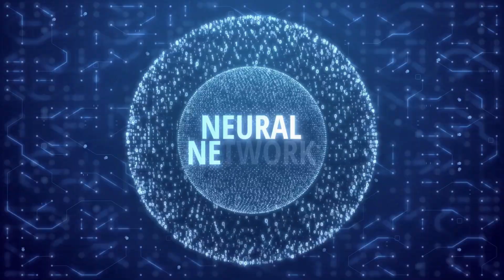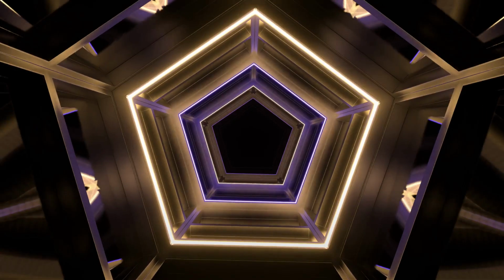Quantum Logic | Building Your Own AI Agent: A Triadic Approach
The world we live in is full of contradictions. One doctor says a treatment is safe, another insists it is not. One law calls an act legal, another declares it illegal. Historians can tell you the same event was progress and tragedy at once. Most of the time, the problem isn’t that someone is wrong — it’s that something is missing. Context is what makes sense of difference. Without it, contradictions leave us frustrated, confused, or misled. Yet when we turn to AI systems for help, they rarely resolve this problem. Instead of clarifying, they collapse into the answer you happened to ask for, or smooth over the conflict with polished but shallow words.

That is where triadic reasoning comes in. Our project is about teaching AI to treat contradiction not as failure, but as a clue — a signal that context is missing. In this framework, truths are not simply “yes or no” but “yes under one condition, no under another.” By training models to recognize moderators like time, place, scope, or definition, we enable them to partition conflicting claims responsibly and explain their reasoning out loud. A triadic AI doesn’t just hedge or refuse; it says: “In this frame, A implies B. In that frame, A does not.” The result is a system that is not only fluent, but resilient, transparent, and safer by design.

Current large language models are astonishingly good at fluency, but their reasoning habits are shallow. They operate in a fundamentally binary way — linking one word to the next, one claim to its counterclaim, one question to one answer. That pairwise logic is powerful for surface-level tasks, but it fails in the face of real-world complexity. Contradictions, shifting definitions, overlapping contexts: all of these cause models to hedge, to collapse, or to cover their gaps with prose that sounds right but is structurally brittle. What’s missing is a third dimension of thought — one that maps context, not just words.

Triadic reasoning supplies that dimension. Instead of flattening every issue into two sides, it sees meaning as a relationship among three interdependent elements. Two claims that seem to clash are often conditioned by a third factor — the moderator. By aligning model behavior with a library of triadic patterns, from coexistence and reinforcement to exclusivity and integration, we give AI the ability to hold multiple truths conditionally, to trace causal chains with nuance, and to resolve apparent paradoxes without erasing difference. Contradiction becomes not a dead end, but an opening to context.

We have developed a practical path to embed this habit in LLMs. First, models are familiarized with formal triadic examples, learning to name and apply each pattern with precision. Next, they are trained on real-world text annotated with moderators, so they learn to spot when contradictions imply missing conditions. An orchestration layer ensures consistency, requiring every relation to include a moderator. Finally, evaluation metrics measure not just accuracy, but how well the model repairs contradictions, preserves coherence, and makes its reasoning auditable.

But this work isn’t happening in the abstract. Over the past two years, we’ve been building @Pandemology11  — a growing library of over 3,200 videos and transcripts that explore triadic reasoning in practice. Some examine formal logic patterns directly; others embed them in stories, poetry, or cultural analysis. We trace triads through philosophy, science, scripture, and myth. For developers, this material forms a reusable fine-tuning dataset rich in structured reasoning across contexts. For everyday thinkers, it’s a resource for cultivating the same habit of mind in ourselves — to notice contradictions, look for the moderator, and understand the conditions under which multiple truths coexist.

This dual approach — training machines and training minds — is what makes the project significant. The same material that sharpens a model’s reasoning can sharpen our own. For AI, triadic logic transforms fluency into contextual coherence. For people, it offers a way of seeing structure where others only see conflict. @Pandemology11  is our attempt to make these patterns visible, accessible, and usable — for safer AI systems and for a more context-aware human culture.